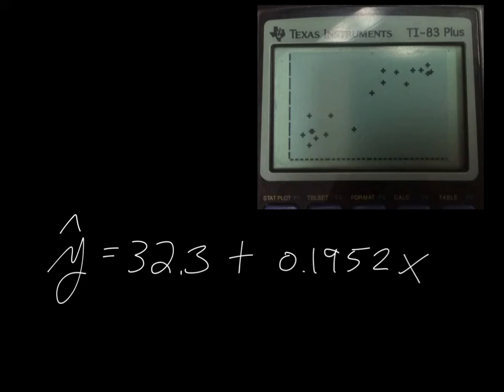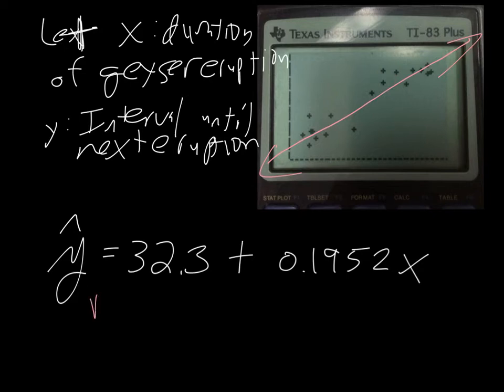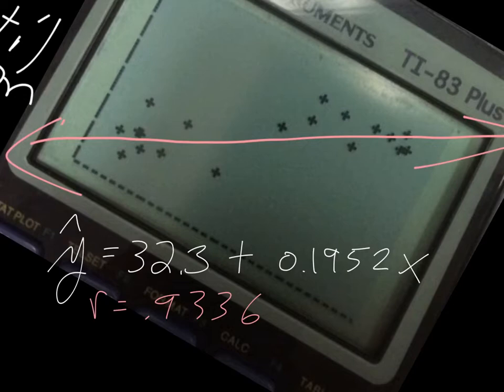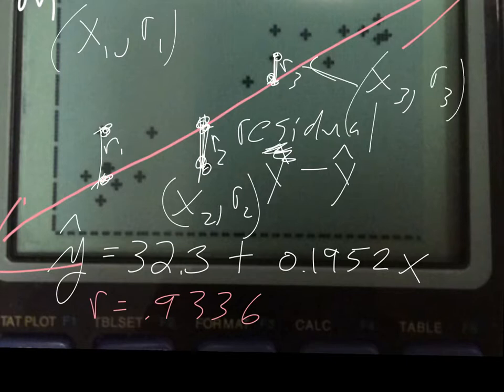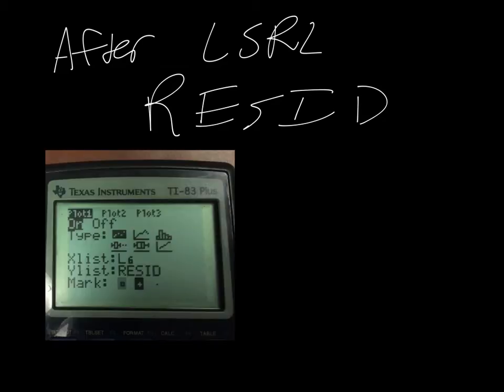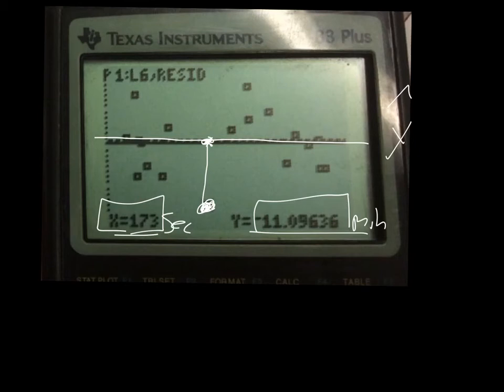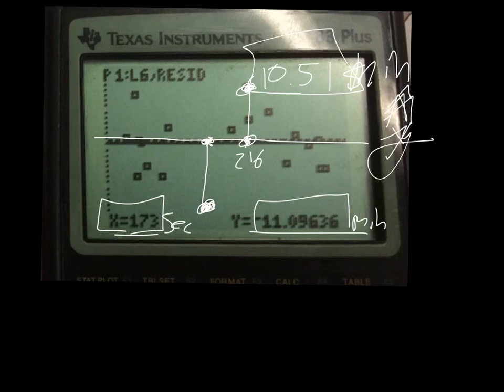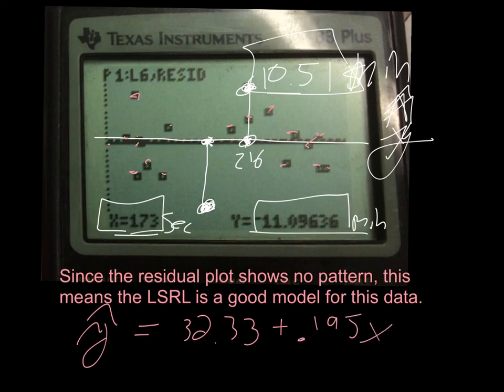residuals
Residual plot